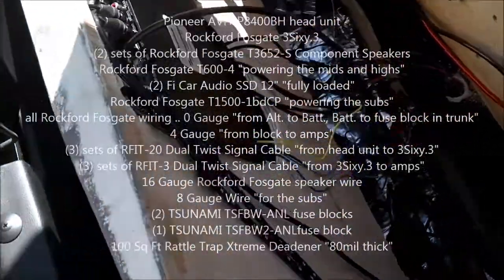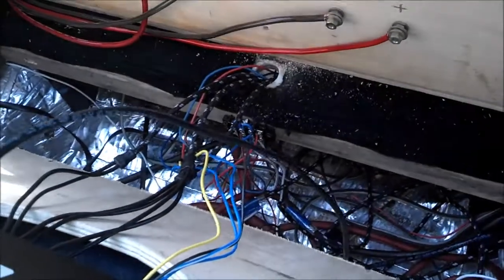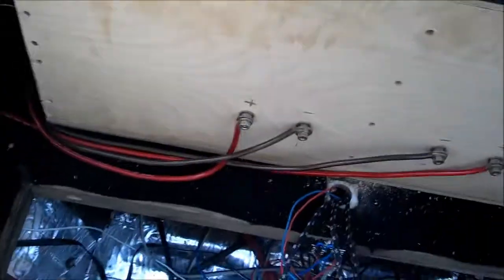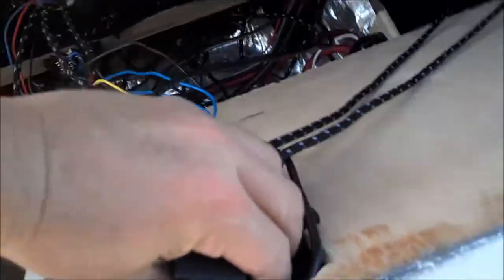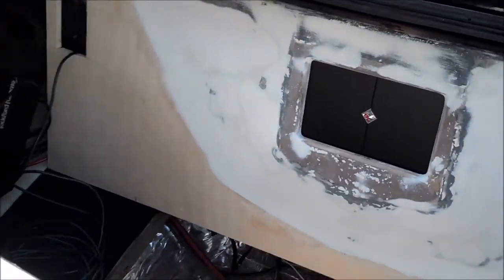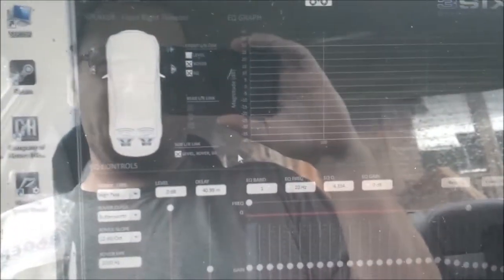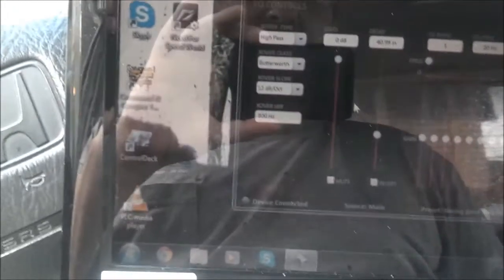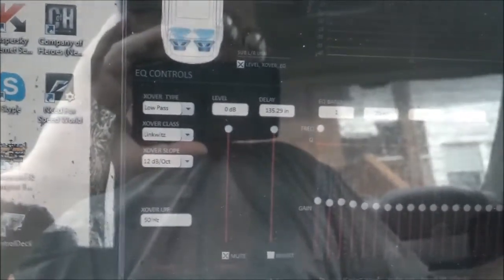99 Accord Rockford Fosgate SQ Build "2400 total watts" - 3Sixy.3 Install and Tune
Installed the 3Sixy.3 and spent over 10hrs tuning ... Trunk in all done and it's read for Comps!

all Rockford Fosgate wiring .. 0 Gauge "from Alt. to Batt., Batt. to fuse block in trunk"
4 Gauge "from block to amps"
(3) sets of RFIT-20 Dual Twist Signal Cable "from head unit to 3Sixy.3"
(3) sets of RFIT-3 Dual Twist Signal Cable "from 3Sixy.3 to amps"
16 Gauge Rockford Fosgate speaker wire
8 Gauge Wire "for the subs"
(2) TSUNAMI TSFBW-ANL fuse blocks
(1) TSUNAMI TSFBW2-ANLfuse block
100 Sq Ft Rattle Trap Xtreme Deadener "80mil thick"